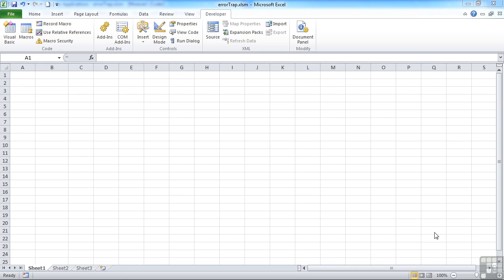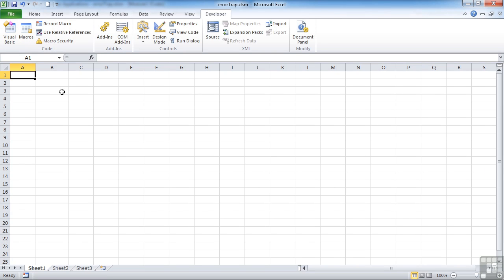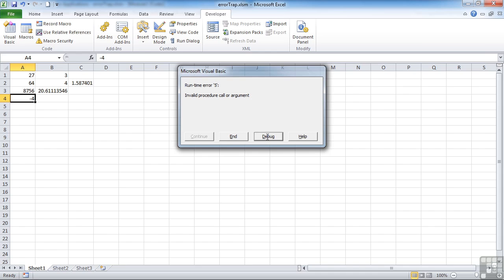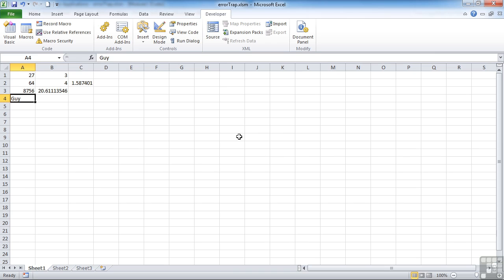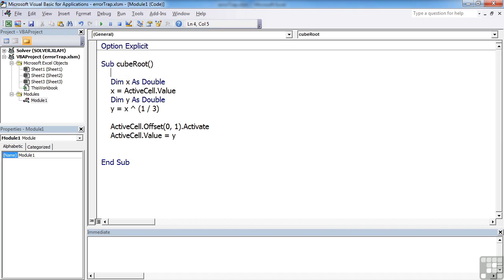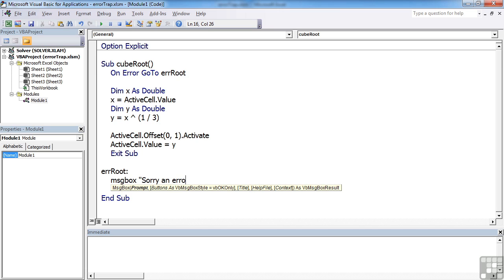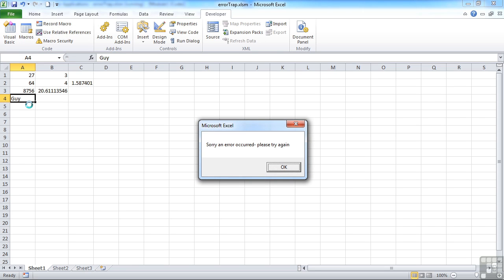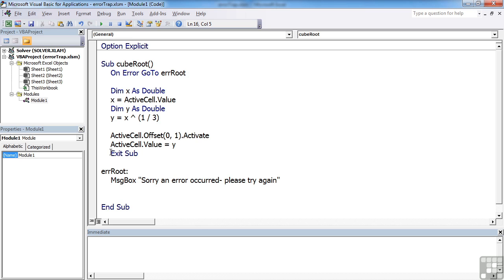0901 Error Trapping the Easy Way